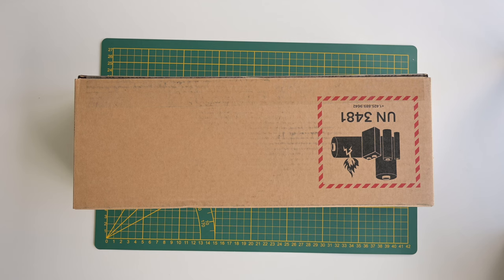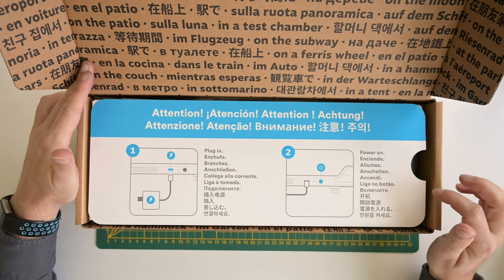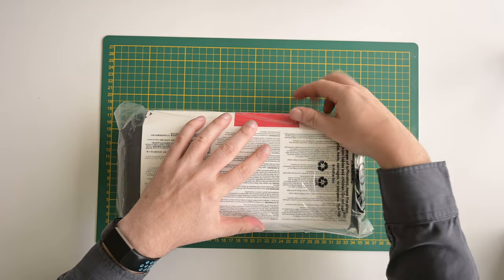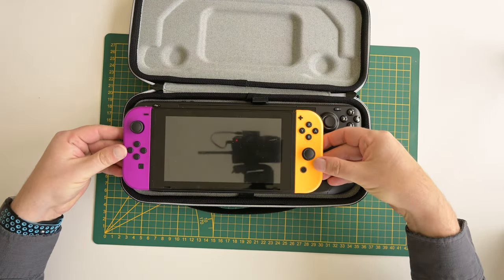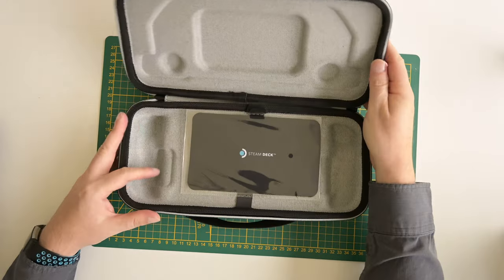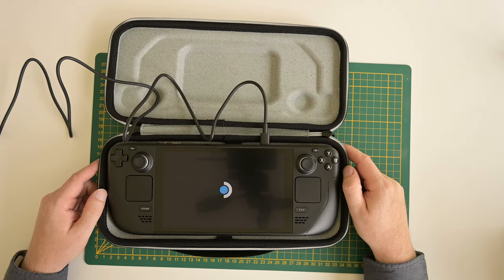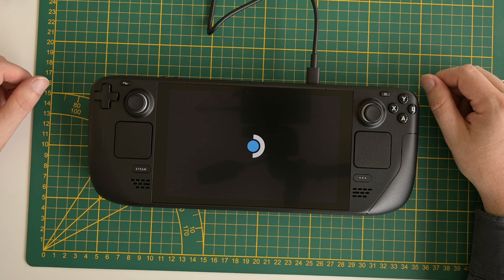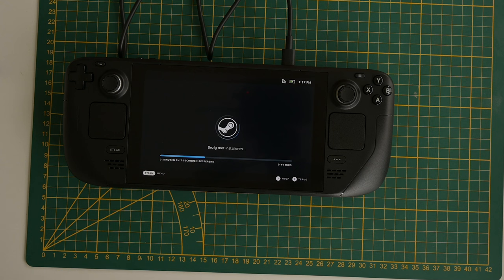Is the Steam Deck worth it? Unboxing and experience after 6 months of using it.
I got myself a 512 GB Steam Deck in 2022. I recorded an unboxing video which I didn't release back then. This video contains that unboxing moment and my current experience of using it for 6 months.